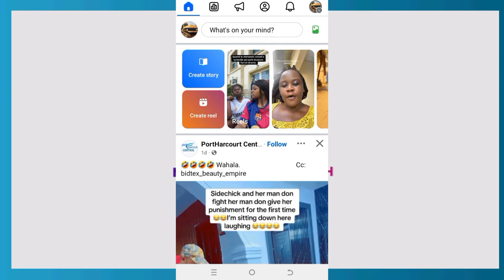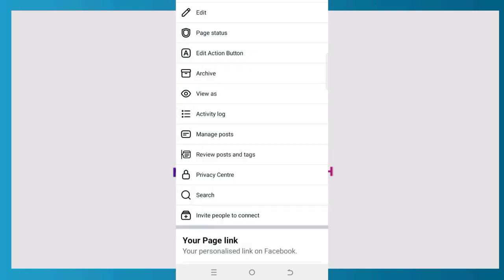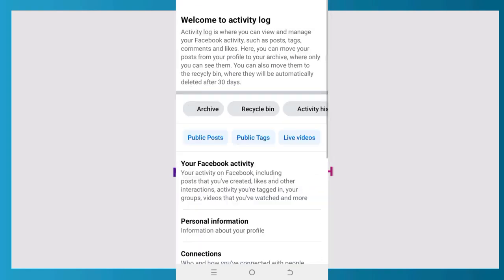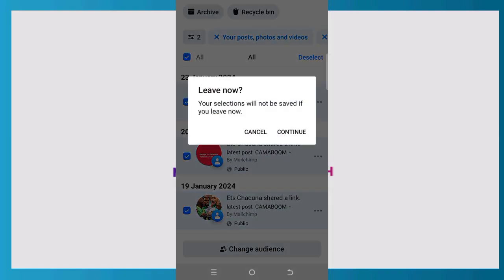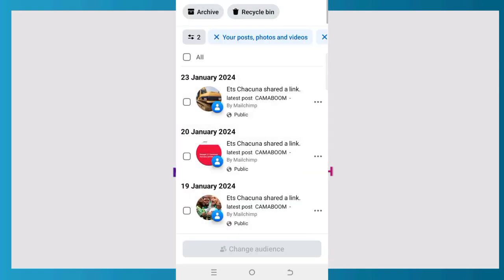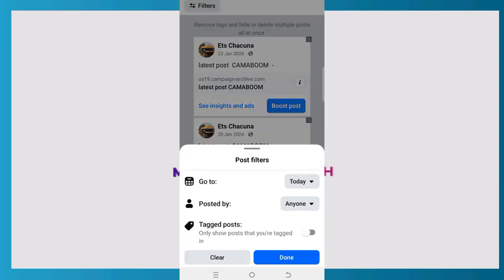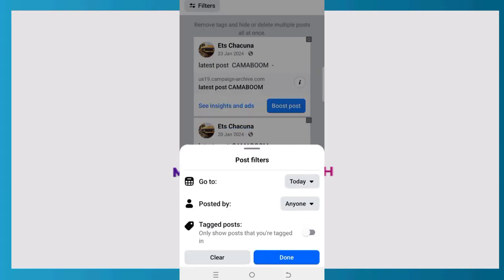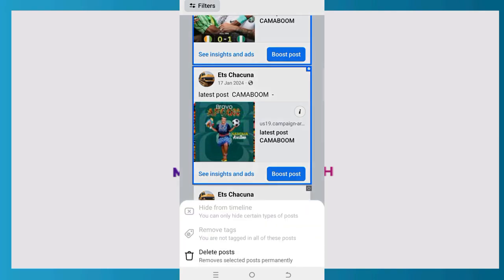Facebook Detox: How to Bulk Delete All Your posts ( bulk delete )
Facebook Detox: How to Bulk Delete All
Your  posts at ones

Are you tired of having old, embarrassing, or irrelevant posts lingering on your Facebook profile? Do you want to start fresh and clean up your online presence?

In this video, I will show  you how to bulk delete all your Facebook posts in just a few easy steps. Whether you're looking to remove old posts, delete sensitive information, or simply declutter your profile, this tutorial has got you covered.

Our step-by-step guide will walk you through the process, covering everything from accessing your Facebook post history to selecting and deleting multiple posts at once.

By the end of this video, you'll have a clean and refreshed Facebook profile that accurately represents who you are today. So, what are you waiting for? Watch now and take control of your online presence!